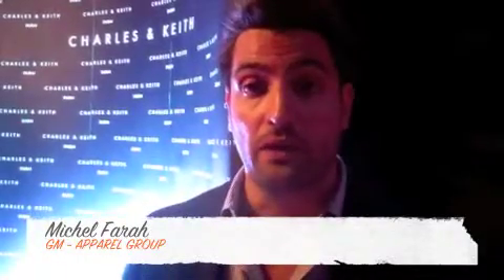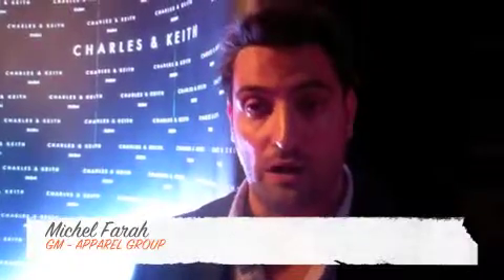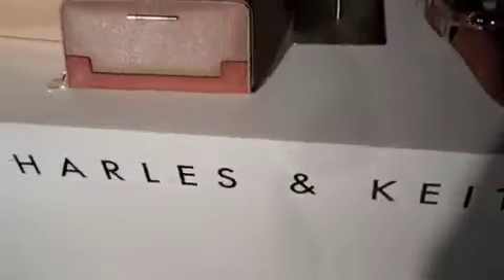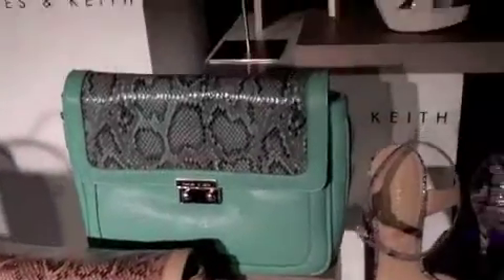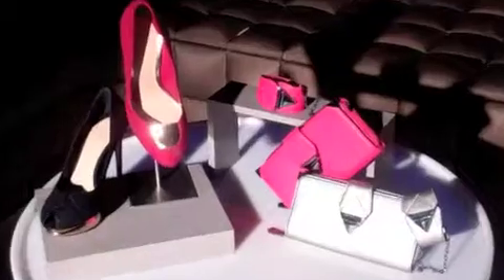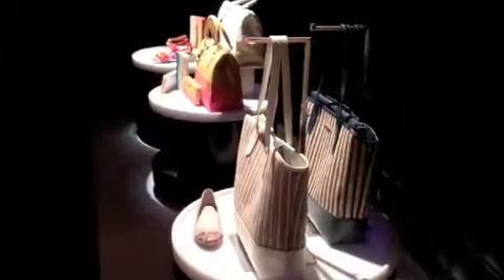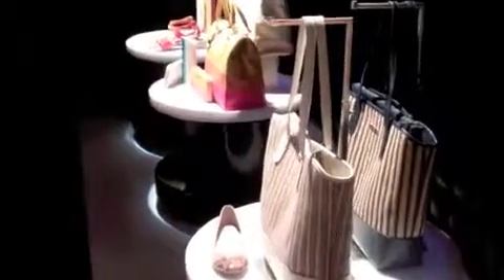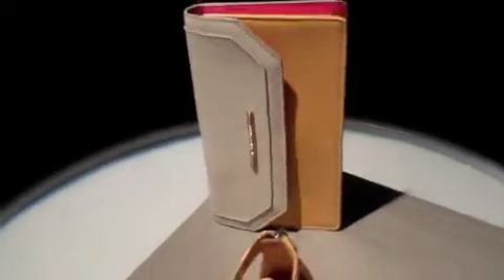Charles & Keith Spring 2013 previewed in Dubai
Charles & Keith Spring 2013 showcased in Dubai welcomed us to the charming fashion world gleaming with possibilities and shimmering with hedonism. With a spirit of athleticism in the air, a graphic fusion of clean shapes and sporty sleekness pushes accessories across the finish line. Put spring into your step and make a dynamic statement with casual elegance in fresh colors of pastel shades or a cheery palette of exuberant hues. This season, the roaring twenties roared again; striking geometric lines and refined art deco motifs revive the glamorous sophistication of the Jazz age.

Stay ahead of the sports game this year with high performance inspired New Athlete Collection. Jam-packed with great mesh and micro perforation, sporty and sexy are an investment-worthy option and bring a well-appointed twist to the season's athletic look. Neon hues, black, navy, silver and grey champion the collection in pointy flat pumps, sandals, wedges, oxfords and slip-on platform block heels accompanied with large totes and small cross-body bags.

The Cottage Collection is drenched in the palest of washes for spring. Springtime's spectrum of pastel shades and wallpaper floral prints come together to stimulate a cotton-candy garden in full bloom. This was all set to the feel-good moment of the season in linen ballet flats, straw sandals, cork wedges, patent pumps, canvas totes, hobos and clutches.

Go Minimal Bold in a display of colours on classic styles. Take your cue from the catwalks with a cheery palette of exuberant hues and follow Spring's theory to go bold and bright. Beat Monday blues with a burst of sunshine yellow, electric blue or jade mint in whichever style suits you best -- open toe sandals, pumps, low heels or ballerinas and structured bags or wallets.

Art Deco draws inspiration from the arts and echo architectural icons with striking geometric lines and refined motifs. Supply high-octane glamour with a palette of emerald, burgundy and gold, worked to perfection. Revive the sophistication of the 1920's Jazz Age and create style with elongated silhouettes, clean angular lines and blocks of bold colour in open, peep toe heels and structured bags.

Product collection:
Footwear: Pump heels, ballerinas, oxford heels, wedges, loafers, flats, moccasin, heels, sandals
Bag: Structured bags, sling bags, totes, hobos, hard clutches, handbags, wallets
Belts: Standard, skinny and thin low, mid and high-waist belts
Eyewear: Aviators and frames
Bracelet: Steel Alloy and leather bracelets